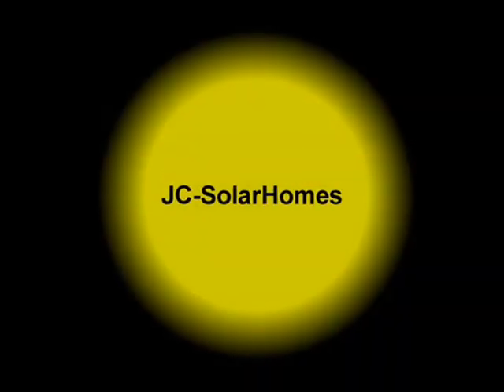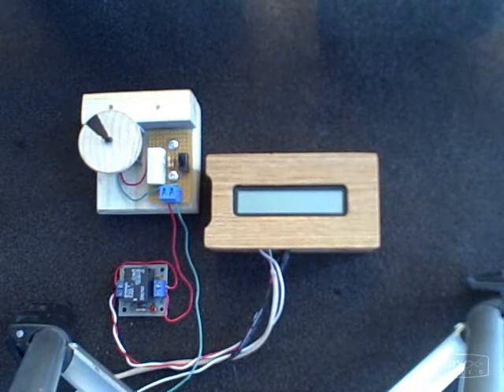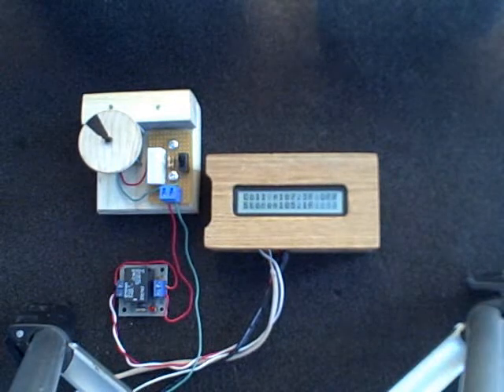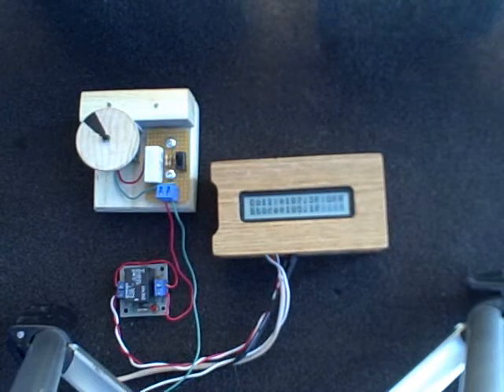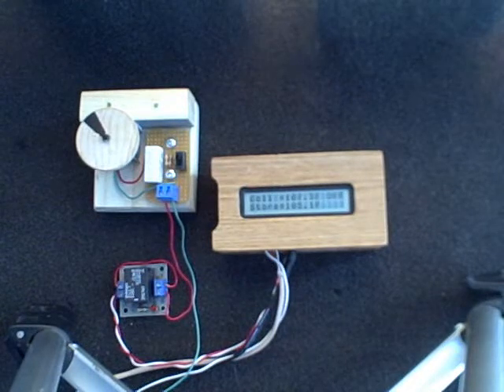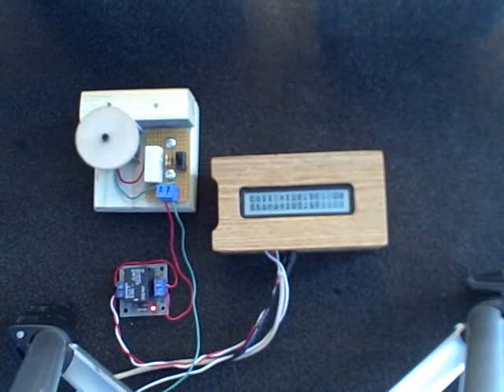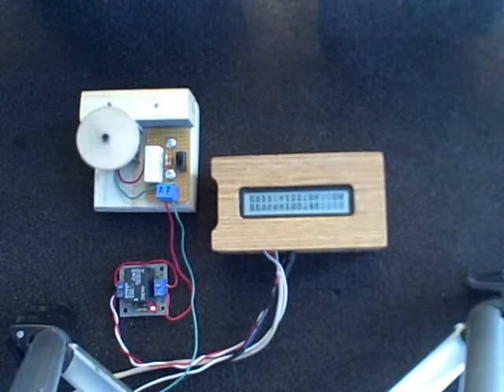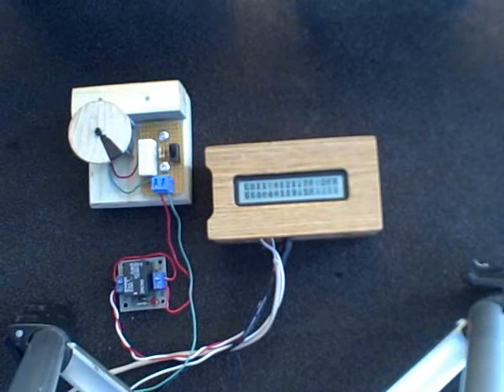Heiliger's Differential Controller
This video is about  bench test for Richard Heiliger's remarkable differential controller that's uset to collect solar heat and store that heat. It may be used to control either an AC pump or a DC pump. richard only made 24 of them and 2 have already been sold and the advertising has just barely started. get one fast while they last.